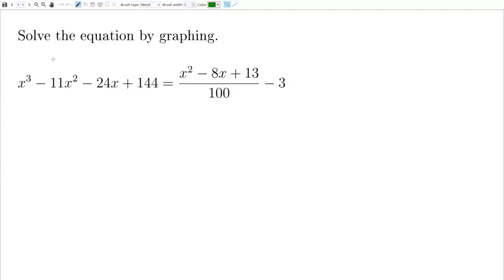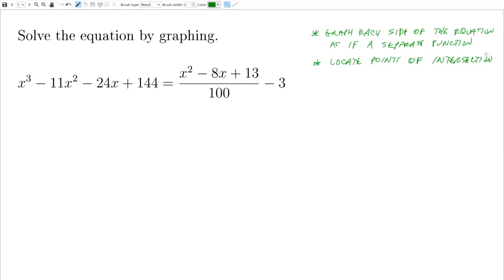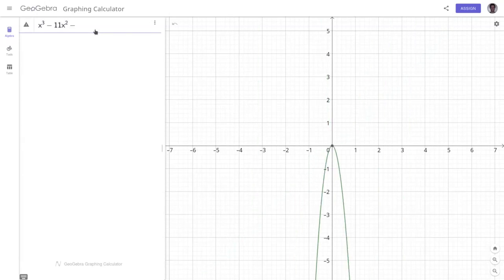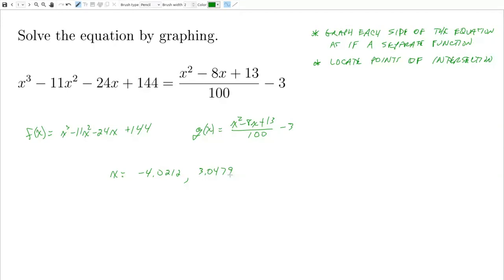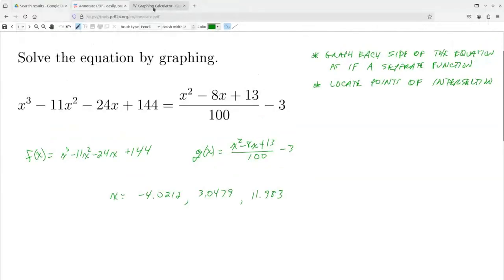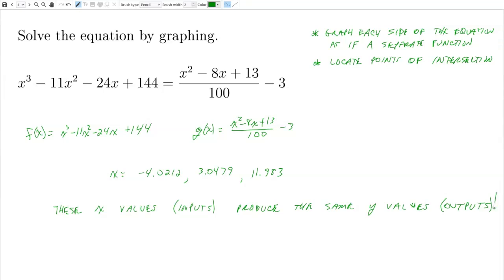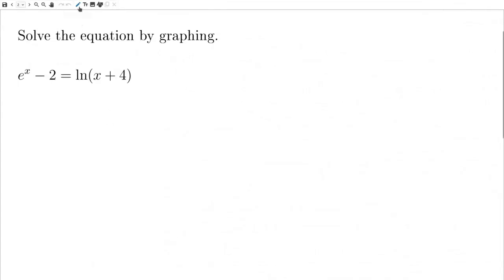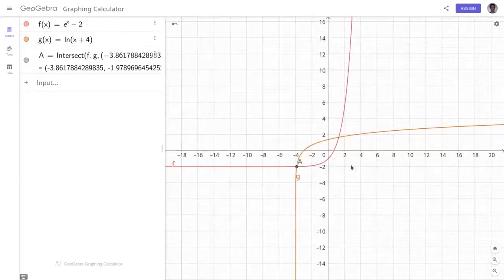2024 10 06 20 42 MAT 122 03 Fall 2024 recording 4 3f42533e 8487 47de 80f4 f483f776a850 recording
Instructional video on solving equations by graphing.